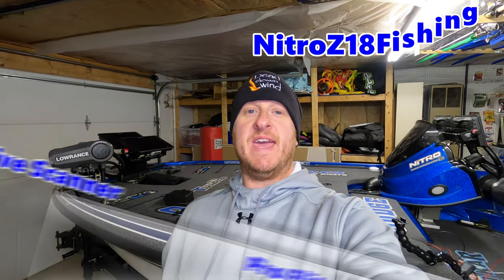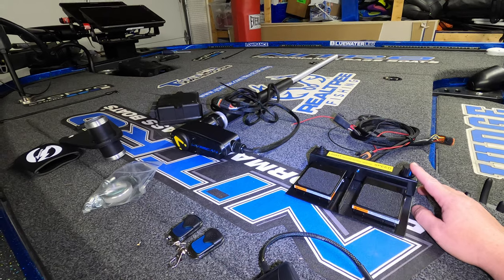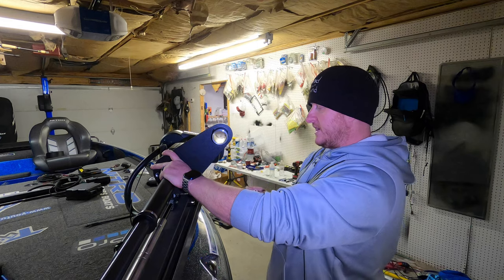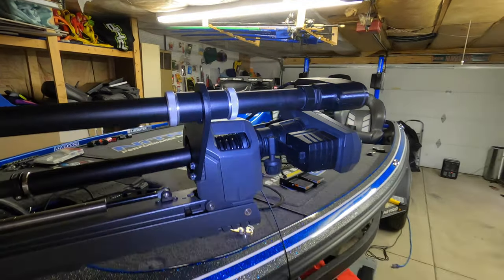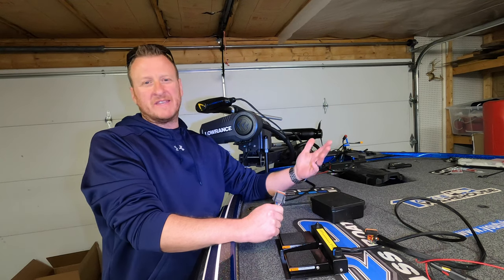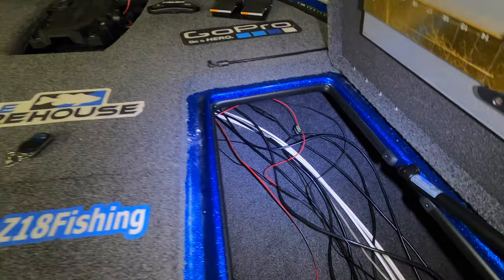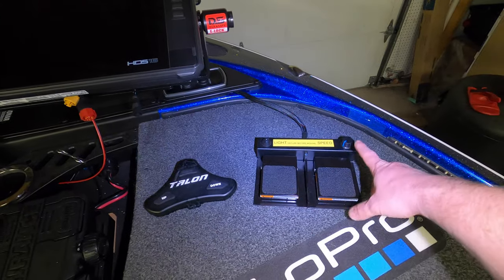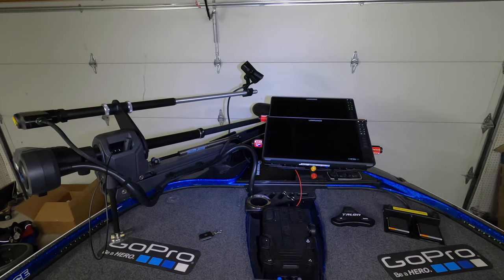The Live Scanner Pro Elite Trolling Motor Mount For Lowrance Active Target/Garmin LiveScope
Install and initial review of the Live Scanner Elite trolling motor mount on my Lowrance Ghost/Active Target setup...this thing is awesome, can't wait to put it to the test!